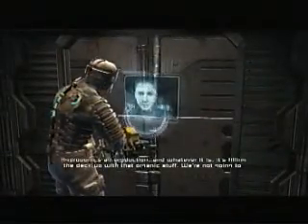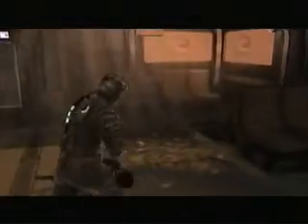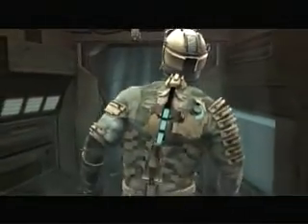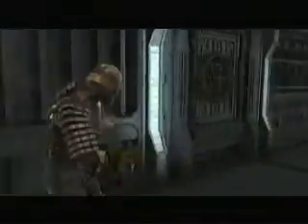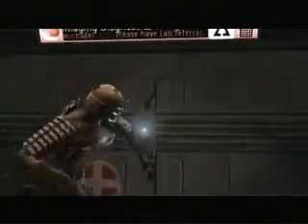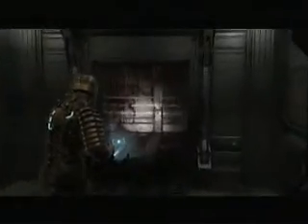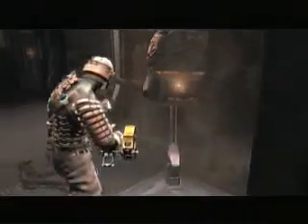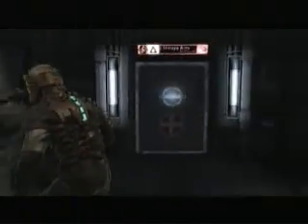Dead Space Part 16: Guardians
Supposedly, the most annoying enemies in the game. Not if you have an explosive canister with you, though.